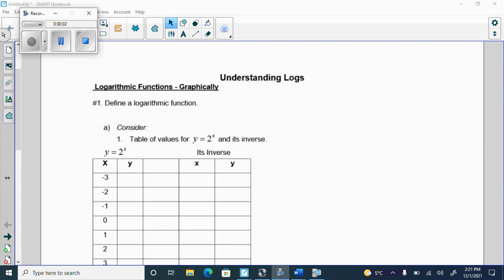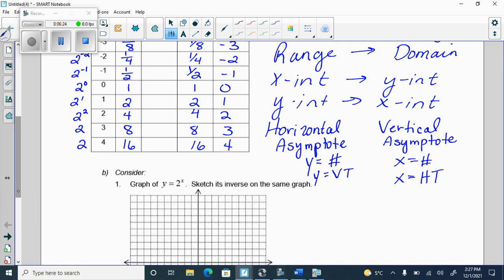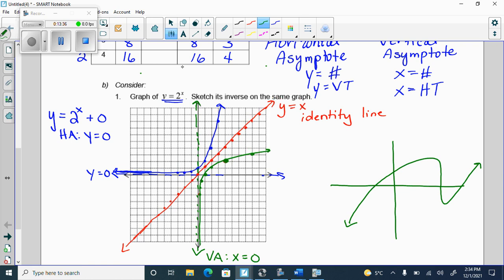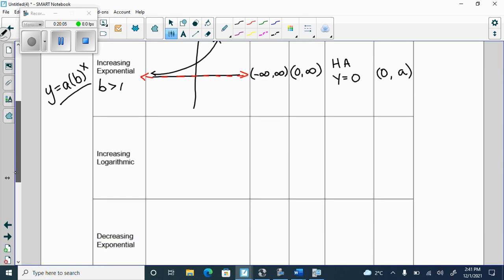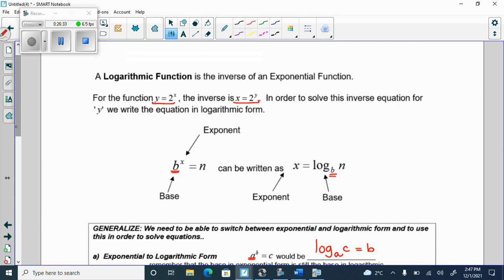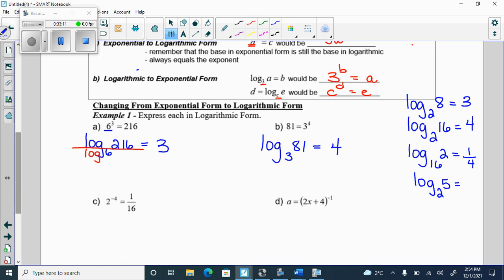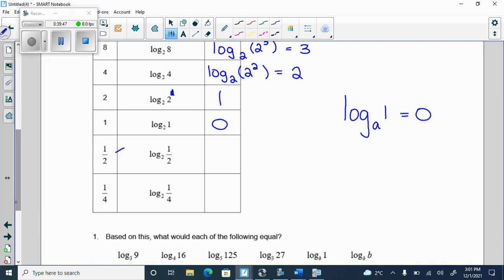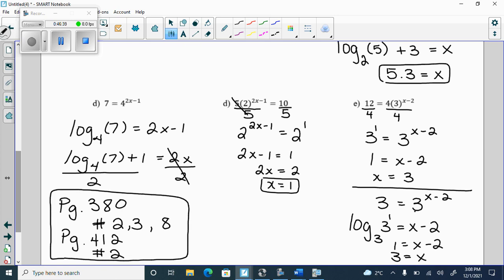Dec 1 Logarithmic Graphs and logs and Exp conversions